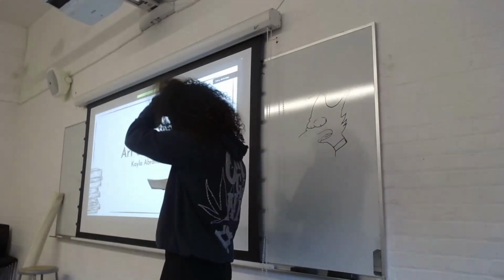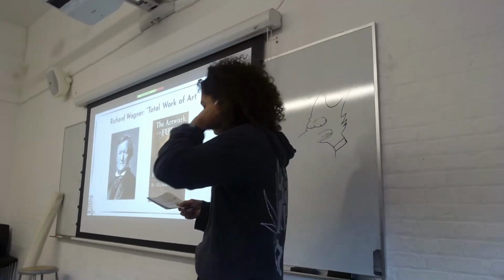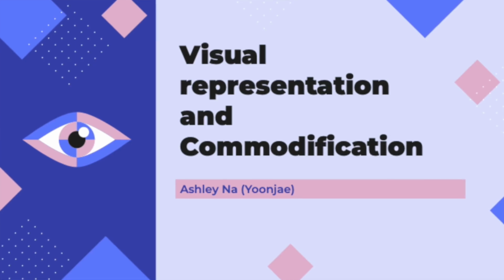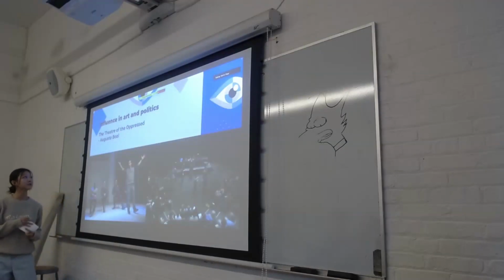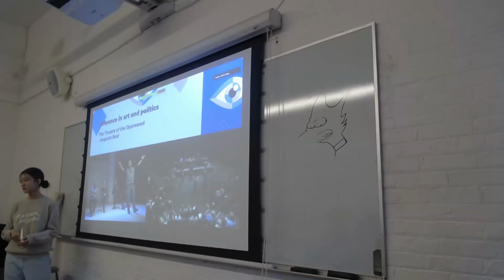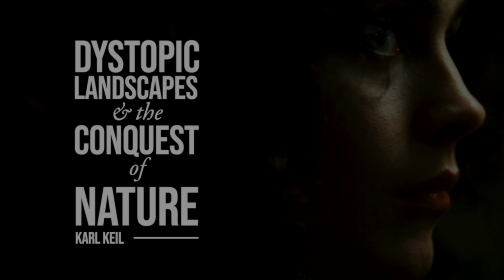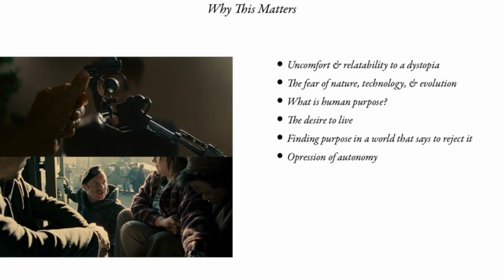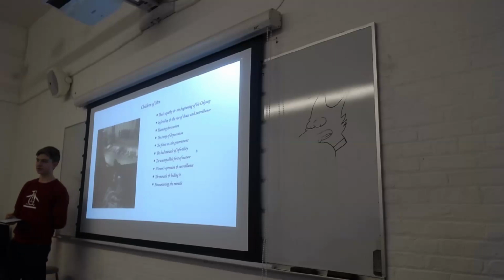First Year Seminar (CST 100) - Final Presentations - Fall, 2024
CST-100 First-Year Seminar (3 Credits)
Prof. Martin Dege
Department of Social Science and Cultural Studies
Introduces students to the varied forms of scholarly research and cultural production here at Pratt and around New York City. Participants examine the many approaches to the study of cultural production, and the contradictions and possibilities inherent in the reproduction of culture. It will draw on faculty here Pratt. as well as integrate guest lectures, walking tours, and site visits into the class.

    Titles 00:00
    Kayla Abraham: “Art & Revolution” 00:18
    Ashley Na: “Visual Representation and Commodification” 17:38
    Brandon Nunez: “The Body as Political” 41:00
    Karl Keil: “Dystopic Landscapes & the Conquest of Nature” 51:59
    Garrison Cunningham: “An encounter with disillusionment” 1:08:46